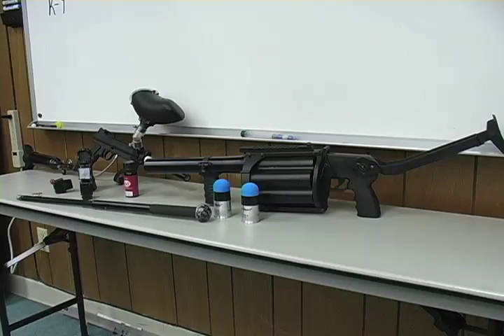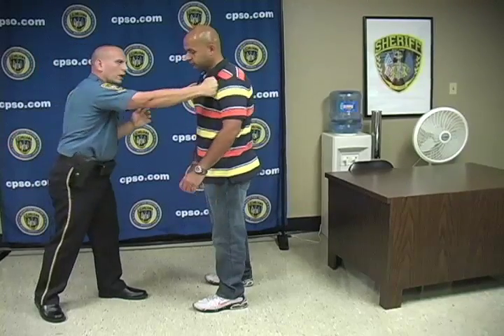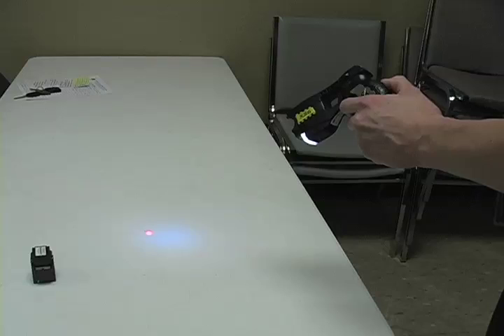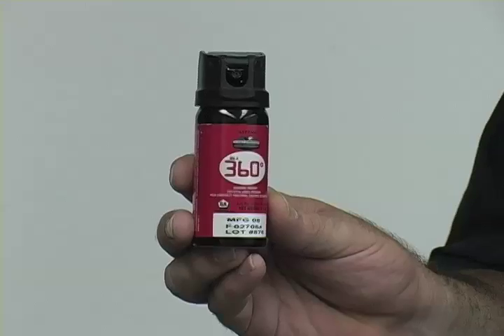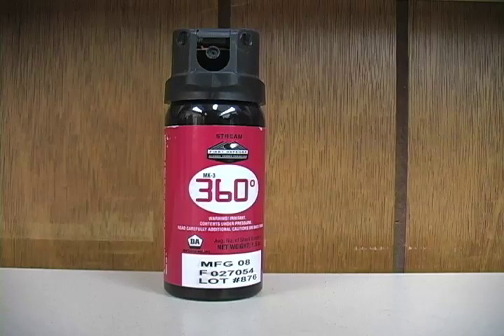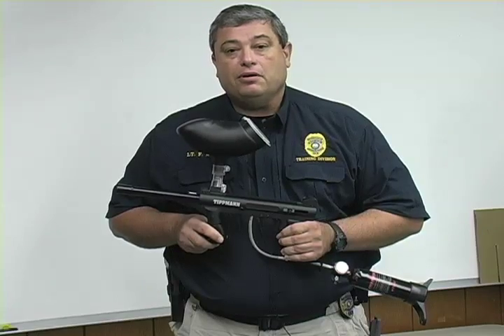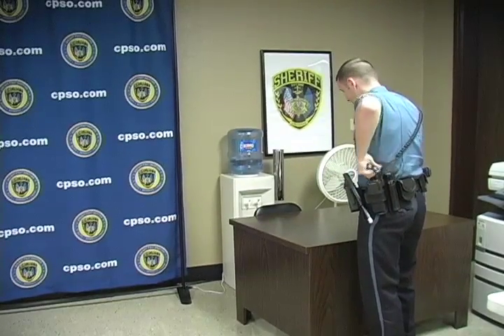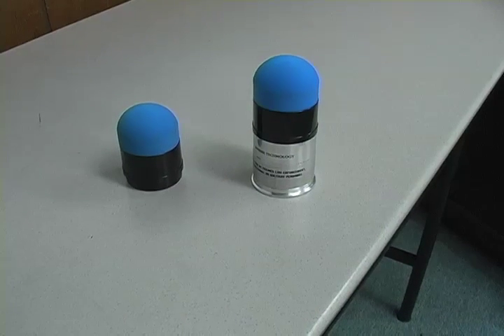Less than lethal devices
August 4, 2009 -- This is to compliment my story on taser usage in the area. Lake Charles officers and Calcasieu Parish deputies demonstrated the different types of less-lethal devices they try to use before pulling their gun.